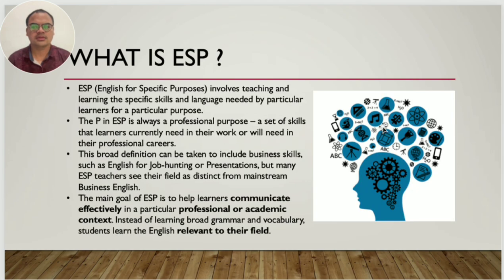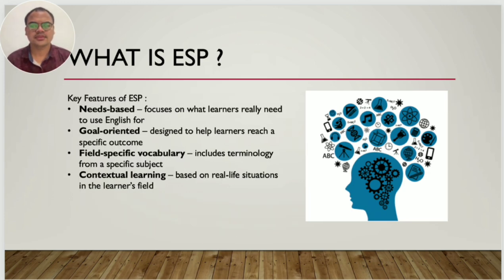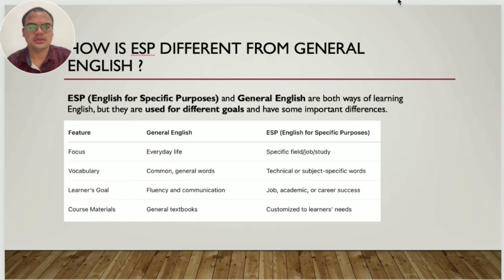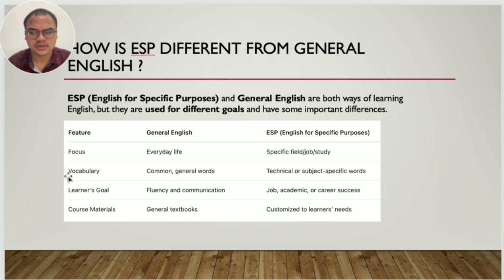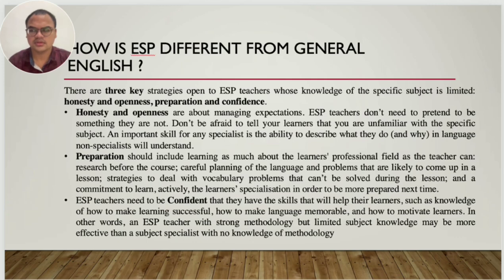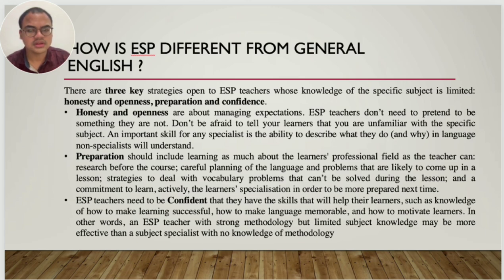UNZAH_ENGLISH_FOR_SPECIFIC_PURPOSE_MID-TERM_EXAM By Muhammad Jibrail El Furqon